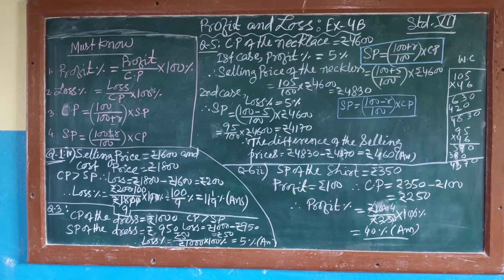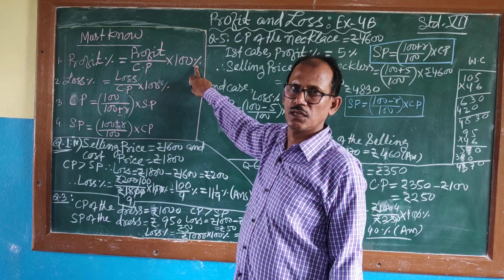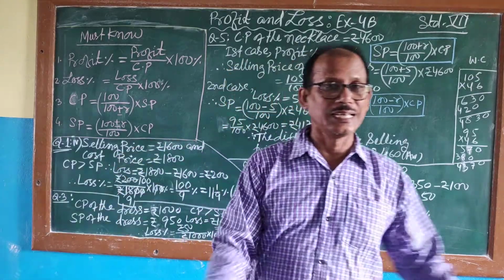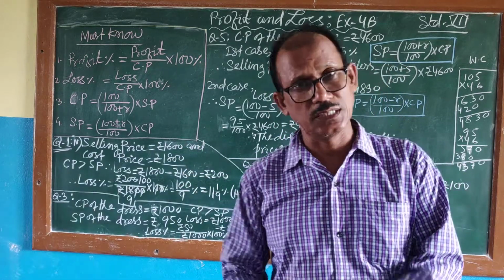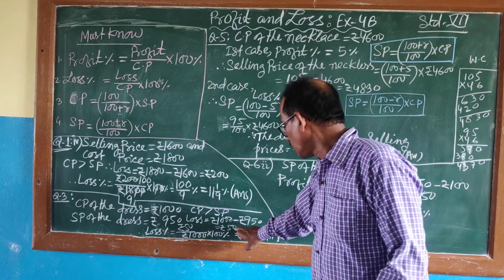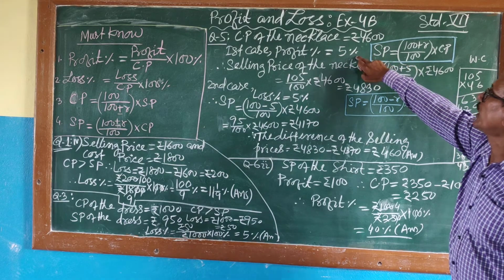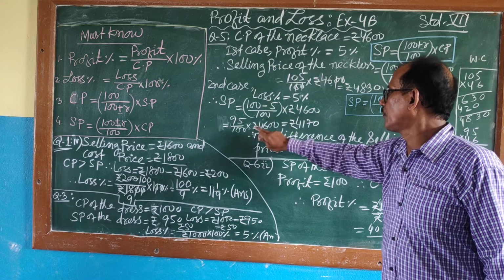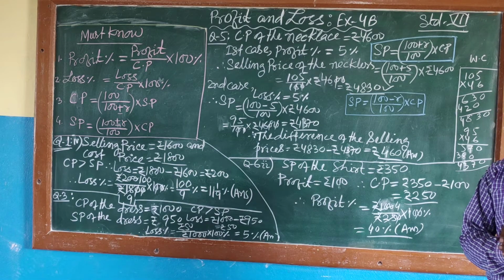Std. VII, Profit and Loss-1